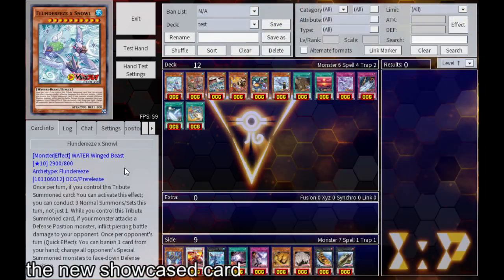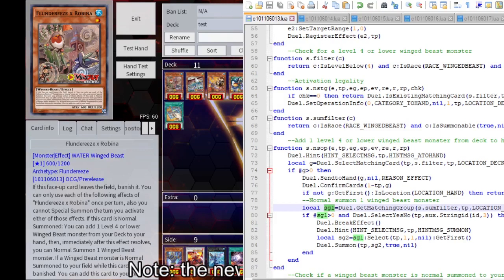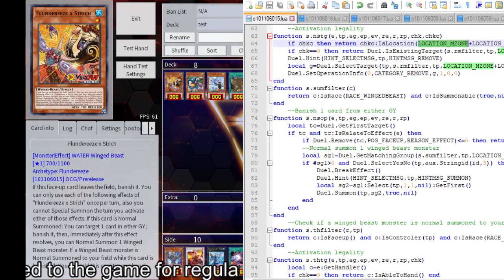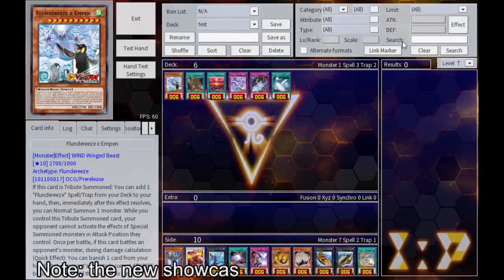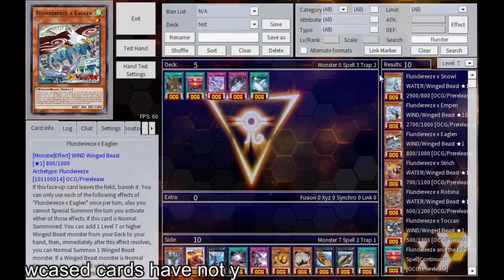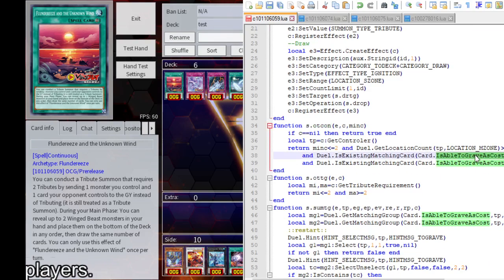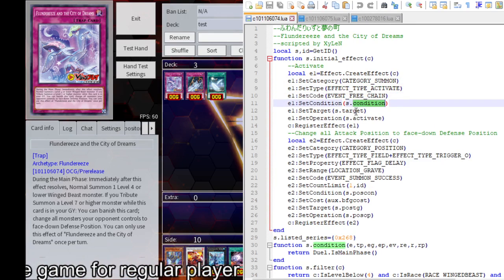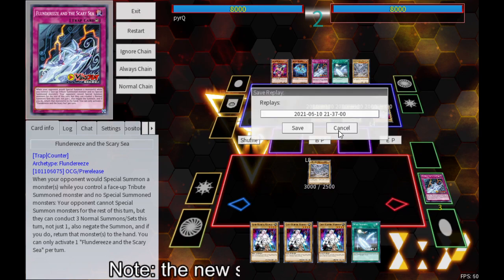【Yu-Gi-Oh!】Flundereeze | Scripting and chilling【EDOPro】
Cute birbs! They seem to be pretty strong too, no wonder everyone's losing their mind over them.

Testing the card scripts for the new "Flundereeze" archetype cards before releasing them publicly for regular players.

I went through the following cards in the listed order:
- Flundereeze x Snowl
- Flundereeze x Robina
- Flundereeze x Eaglen
- Flundereeze x Strich
- Flundereeze x Toccan
- Flundereeze x Empen
- Flundereeze and the Mysterious Map
- Flundereeze and the Unknown Wind
- Flundereeze and the City of Dreams
- Flundereeze and the Scary Sea